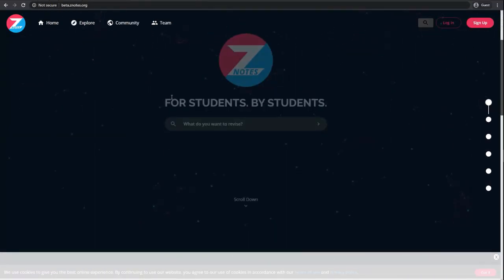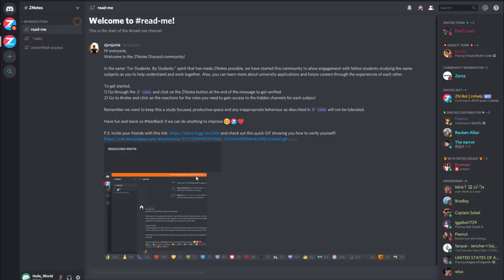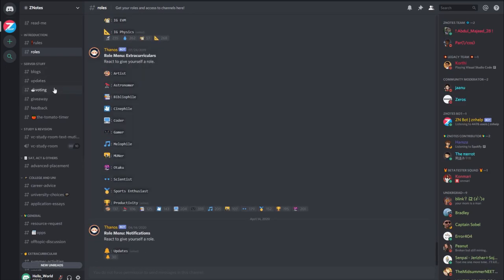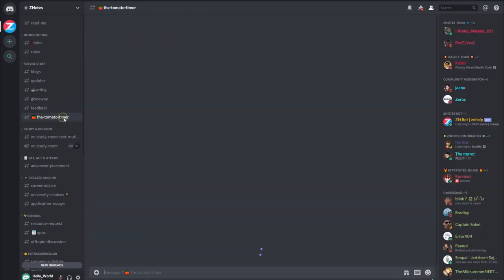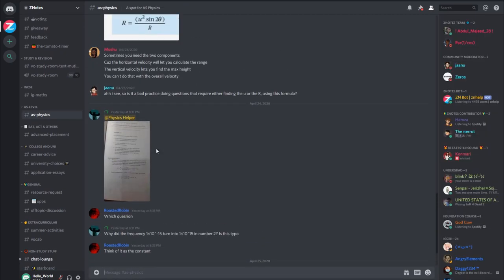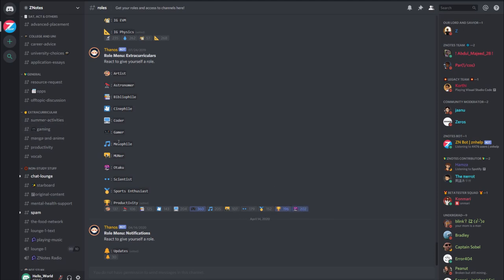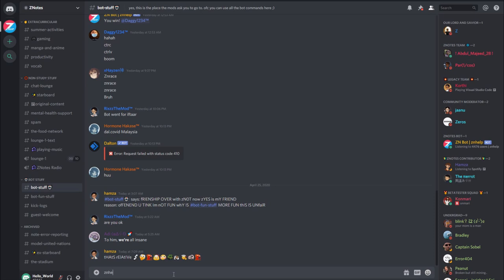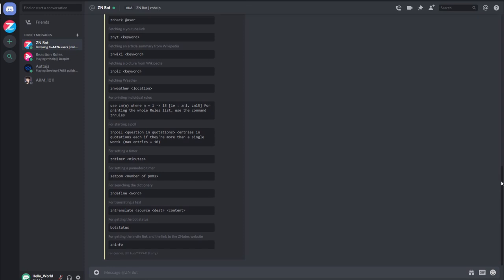Guide to the ZNotes Discord Server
Welcome to the ZNotes Discord server! This is a quick video to show you what it is all about.